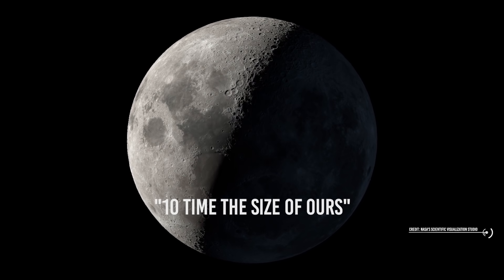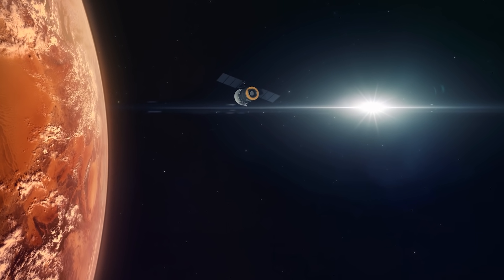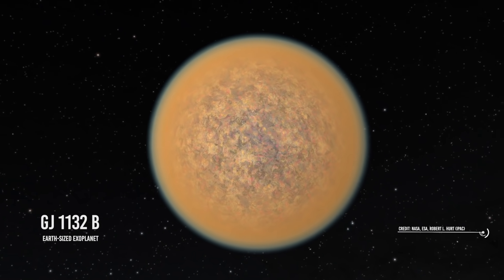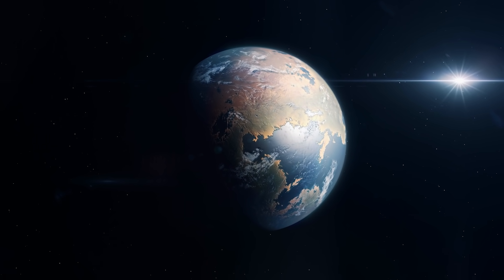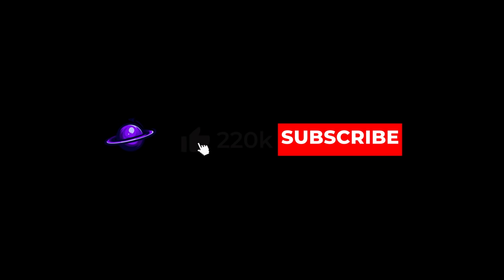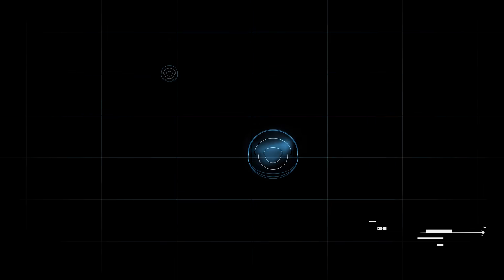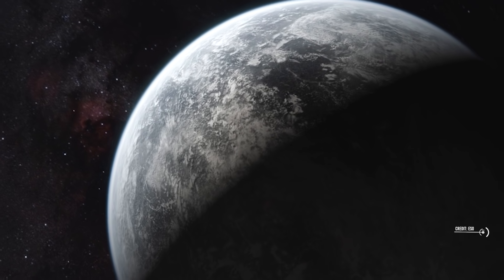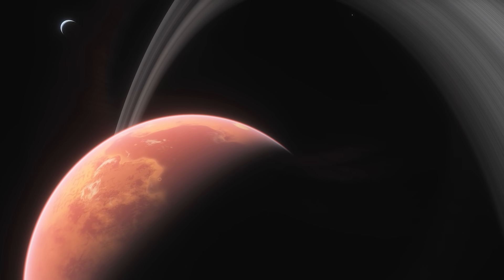First Moon Of Another Solar System Discovered!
A huge moon, therefore, that revolves around a Jovian-type planet. After all, in any survey, the first to be detected are usually the subjects out of the ordinary... the "big sizes", simply because they are easier to detect with our current instrumentation.
Exomoons remain amongst the most elusive targets in observational astronomy. Nevertheless, these worlds stand to provide an unprecedented window into the formation and evolution of planetary systems. If the Solar System is any guide, we can expect exomoons will be geologically active and diverse, with the potential for hosting atmospheres, and even life.
Smaller, normal exomoons will have to wait until the Webb Telescope is fully operational.
But let's see how things went!

Video Chapters:
00:00 Introduction
01:33 The Search for Alien Life
03:17 Planet's Mass and Quantity and Mass of it's Moons
04:45 Proof of Importance of Moon
05:22 What has kept the earth so steady?
07:18 Transit Method
09:54 It's orbit